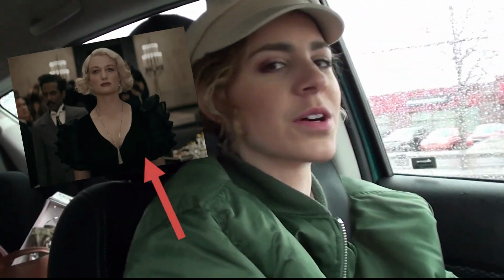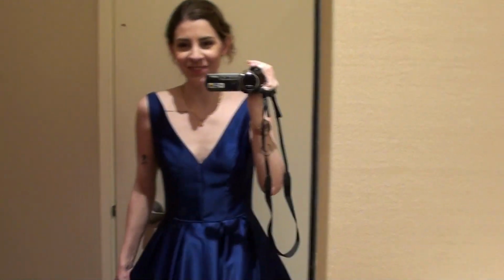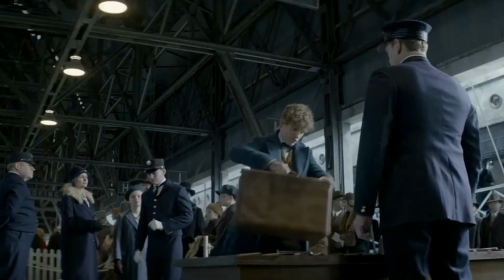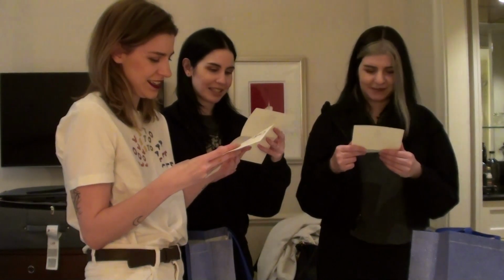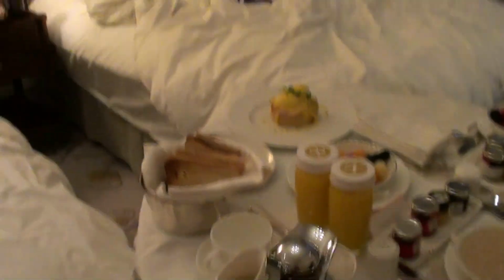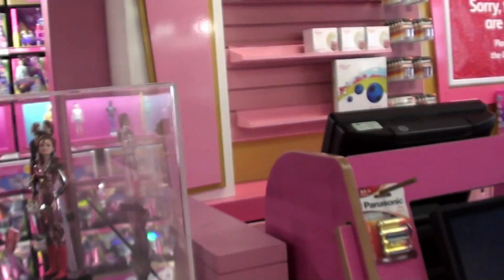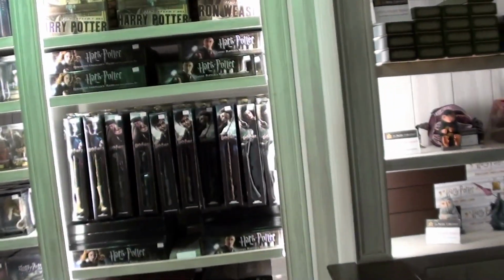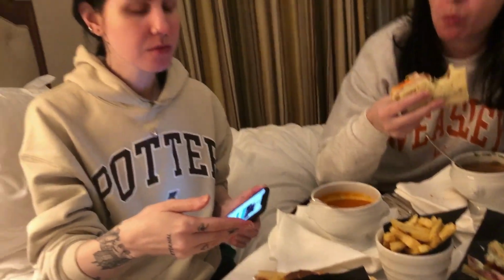LONDON VLOG: Secrets of Dumbledore world premiere! Estrada Sisters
We got to go on the trip of our lives in March 2022! Thank you so much to Warner Bros. Canada for the amazing opportunity that we will never forget. We attended the world premiere of Fantastic Beasts: The Secrets of Dumbledore in London, got to meet Miraphora Mina and Eduardo Lima, go on a shopping spree at Hamley's, stay in a gorgeous 5-star historical hotel in the heart of London, and so much more! We vlogged as much as we could for you guys, hope you enjoy coming along with us!

@ alittleandroid
@ carmenvalentina
@ deceptology